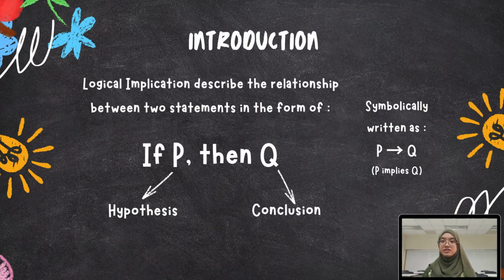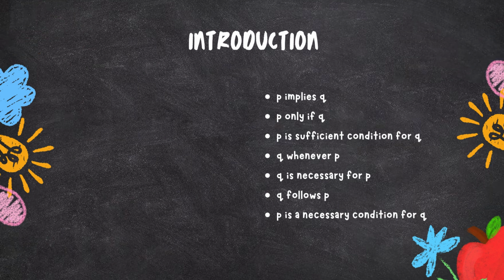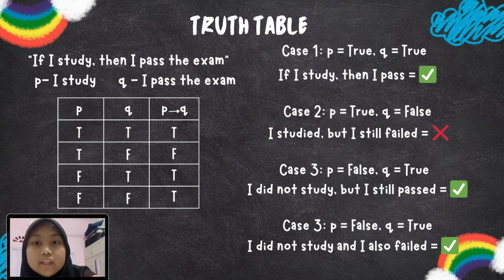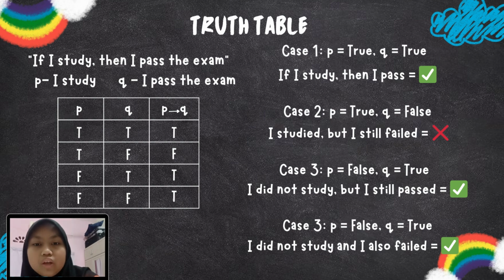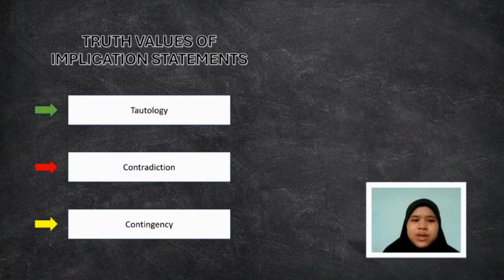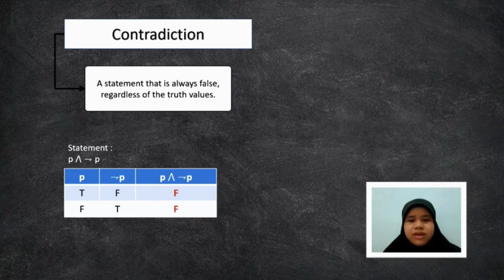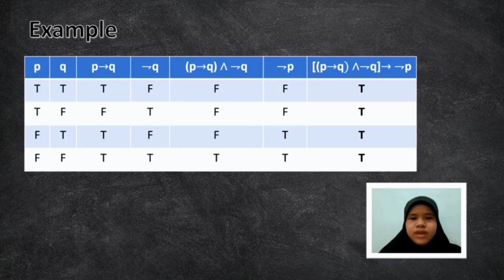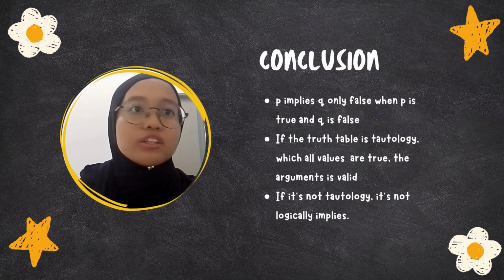LOGICAL IMPLICATIONS 1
Video Assignment MAT222 - Logical Implication.